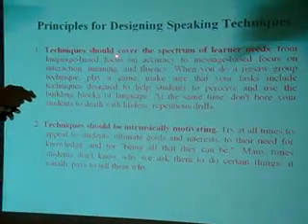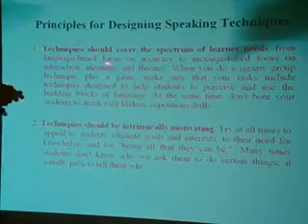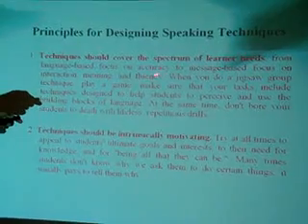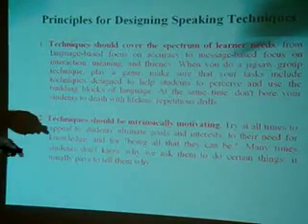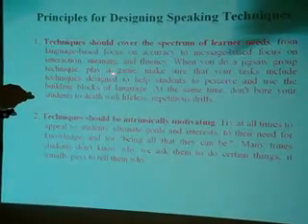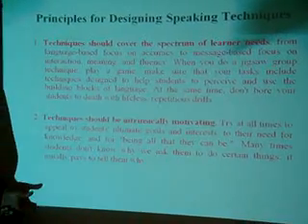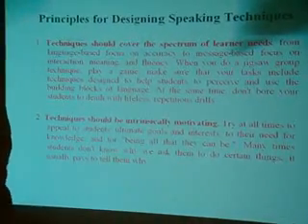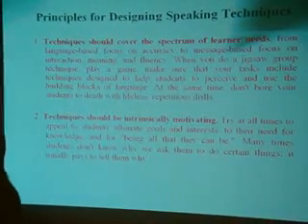gustavo oral expression expo2